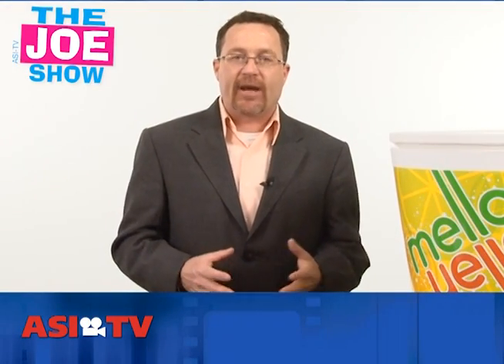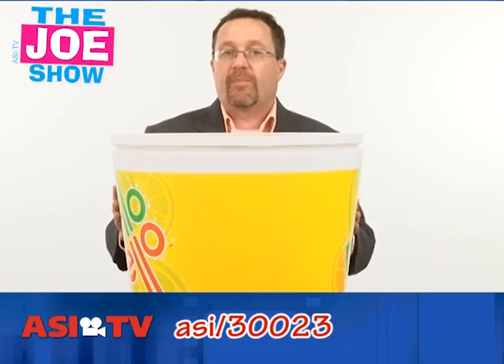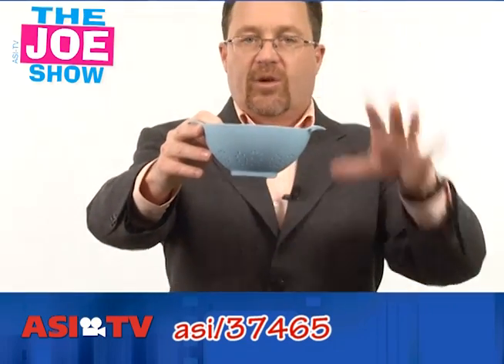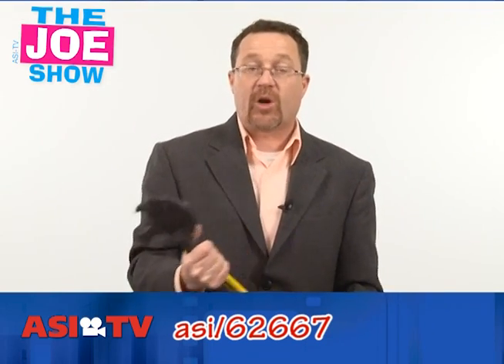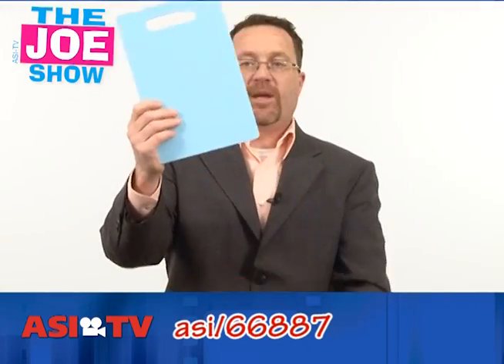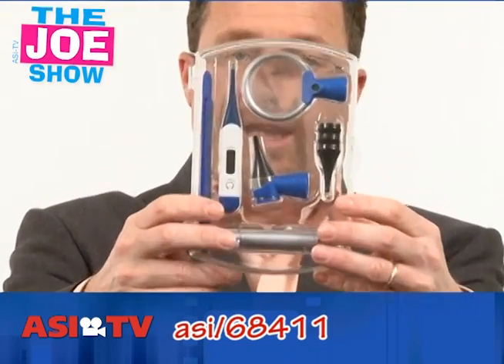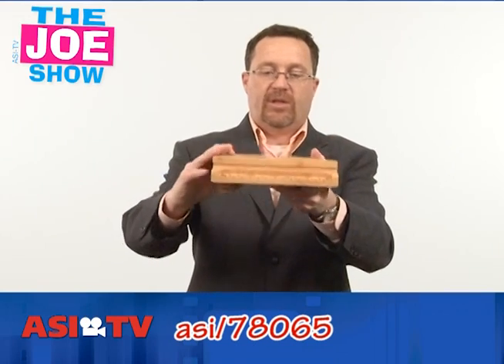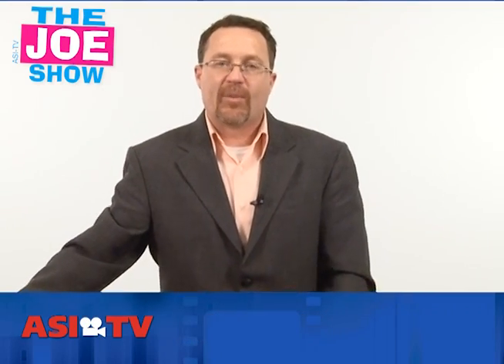Housewares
Joe Haley shows off the finalists in the Housewares category of Counselor's Product Design Awards. Have clients looking for useful and appealing items? Check out this episode of The Joe Show.